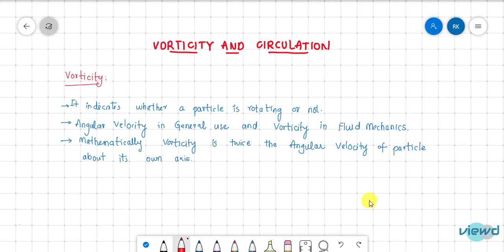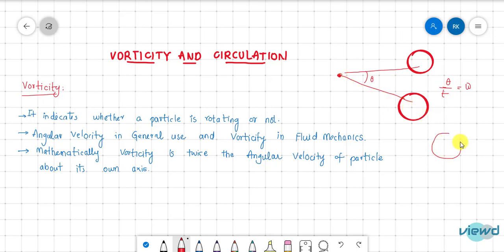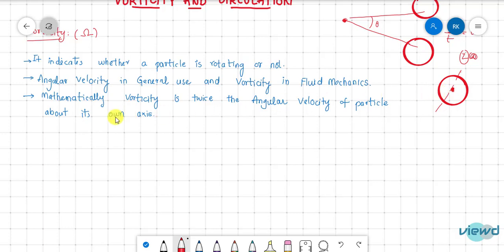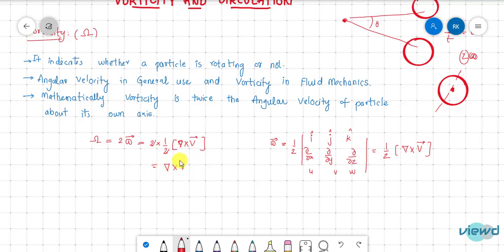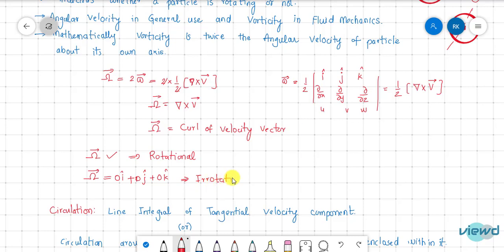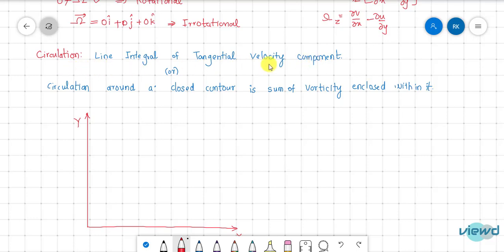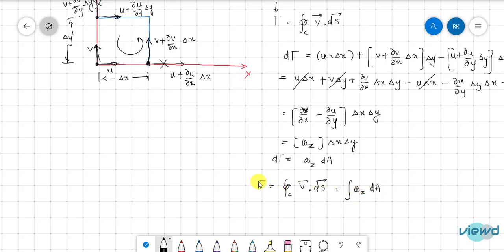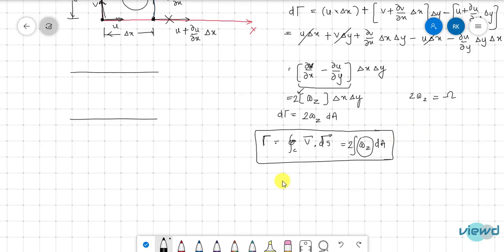Fluid Mechanics | L35 | Fluid Kinematics | Vorticity| Circulation | GATE, ESE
Vorticity, Circulation, the difference between vorticity and angular velocity, the difference between rotational flow and circulation are discussed in this video.